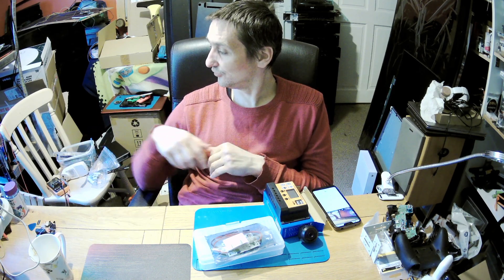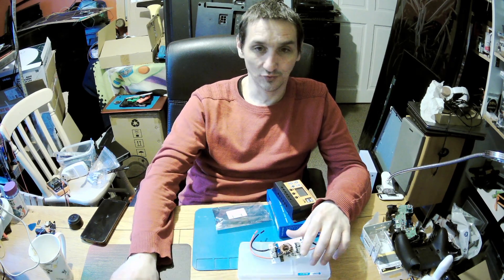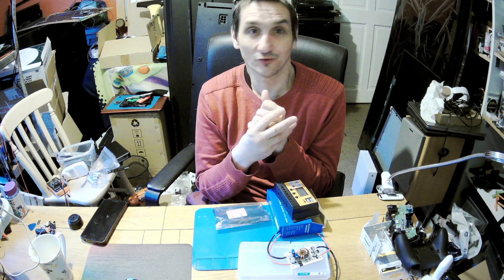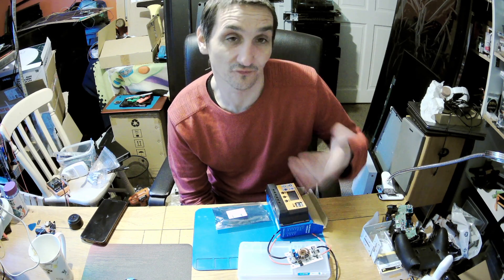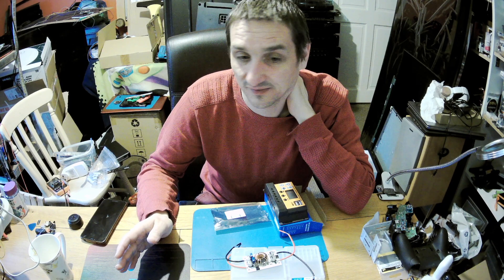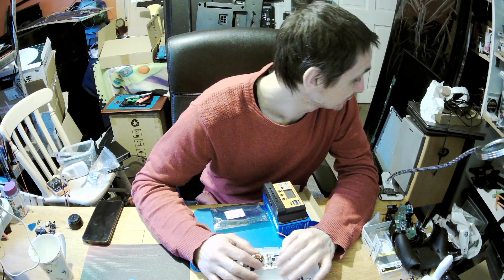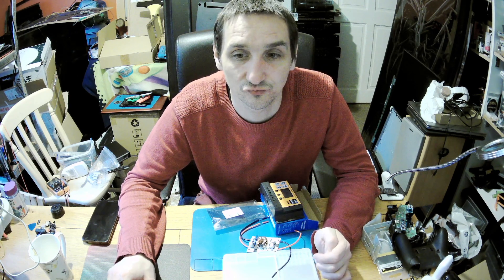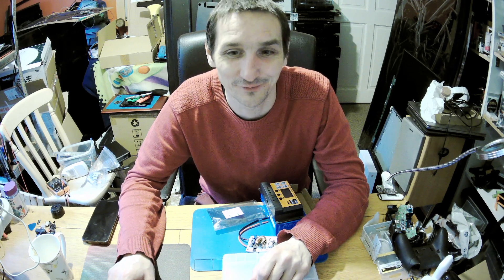Workshop update on 11th of May 2023